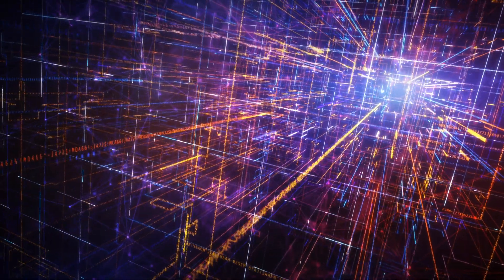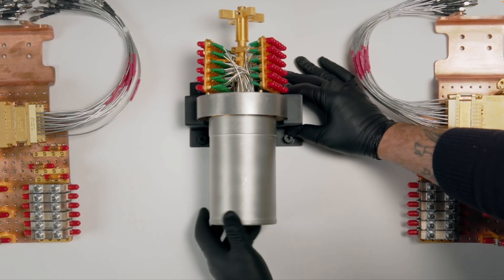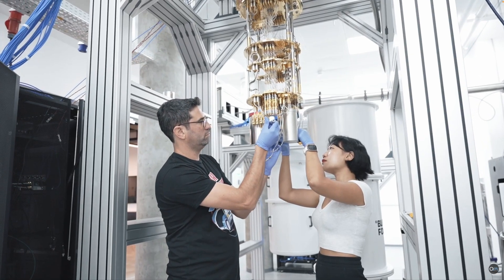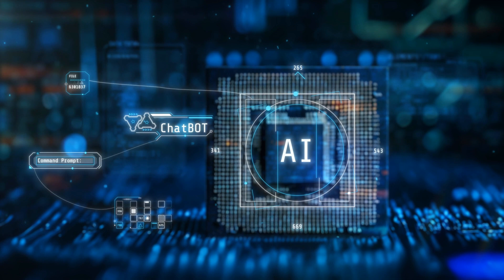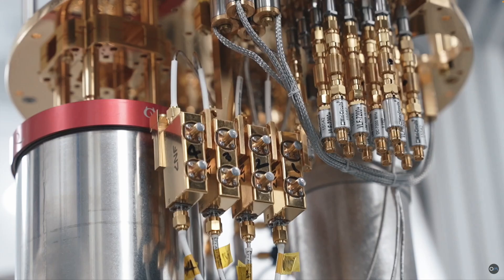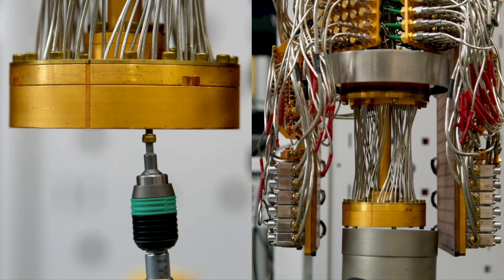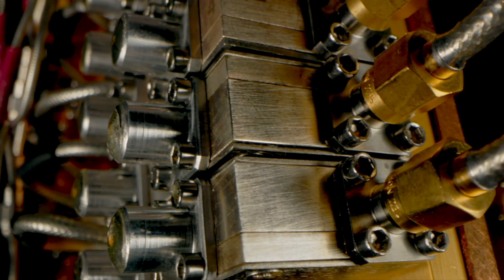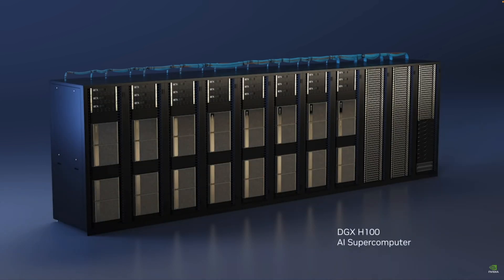This AI Breakthrough is Changing Quantum Computing Forever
Discover how artificial intelligence is revolutionizing quantum computing in this groundbreaking collaboration between NVIDIA, Rigetti Computing, and Quantum Machines. This breakthrough takes a massive step toward solving one of the biggest bottlenecks in quantum technology: calibration. Learn how AI-powered tools achieved record-breaking precision, including 99.9% fidelity for single-qubit operations and 98.5% fidelity for two-qubit gates, all while drastically reducing the time and complexity of quantum computer setup.

Explore how this innovation could accelerate the development of large-scale quantum systems, paving the way for practical applications in industries like technology, research, and beyond. From automating processes that once took weeks to highlighting the synergy between AI and quantum mechanics, this video dives deep into the details of this pivotal advancement.

Want to stay ahead of the curve in quantum computing, AI, and cutting-edge tech?